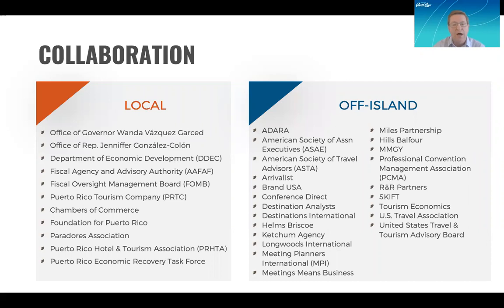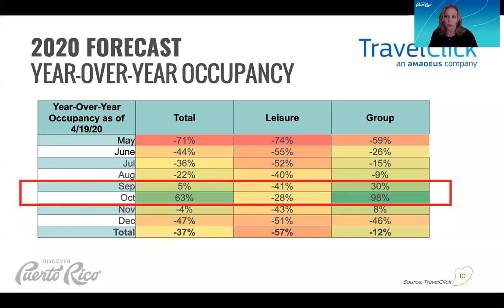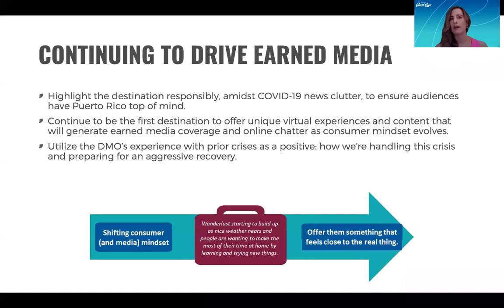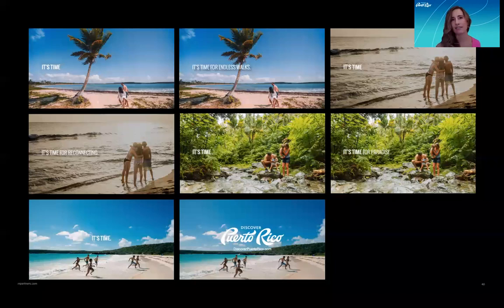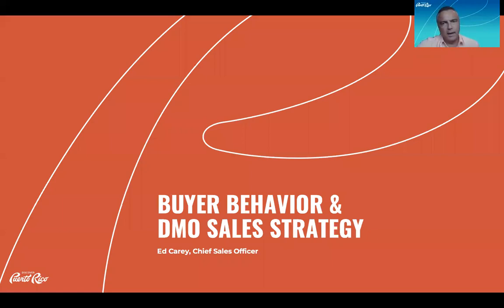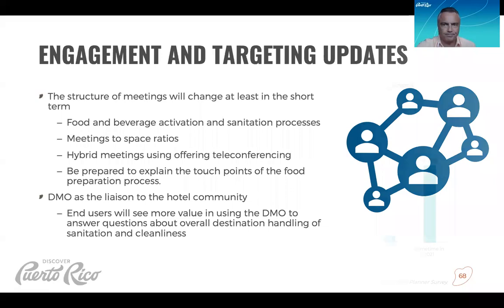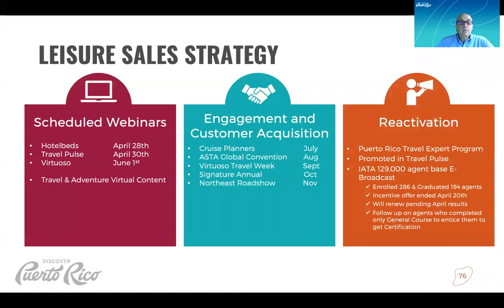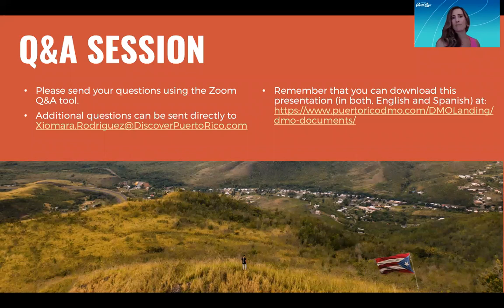Discover Puerto Rico Industry Update on COVID-19: May 1, 2020